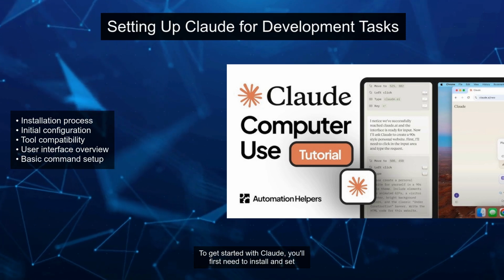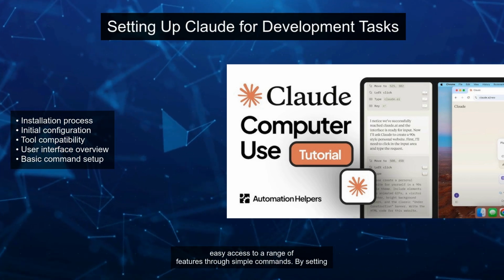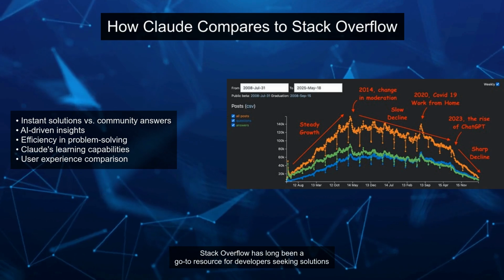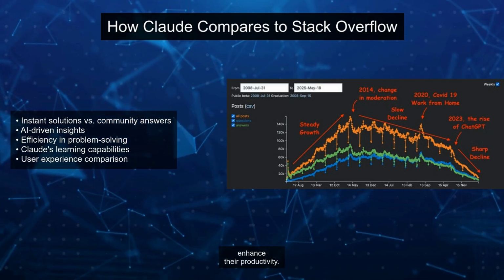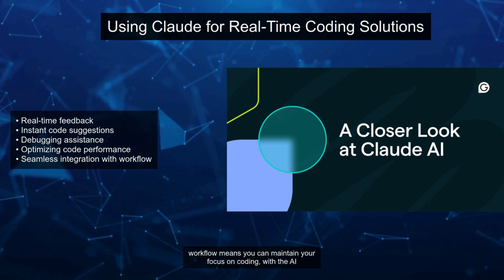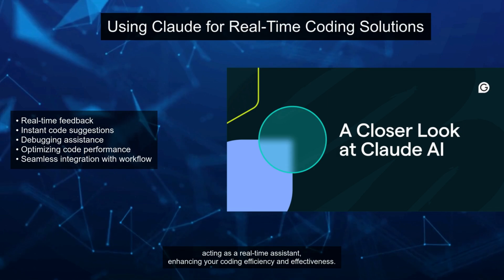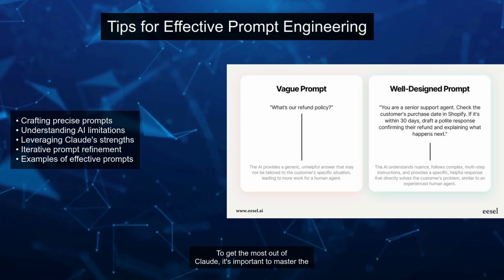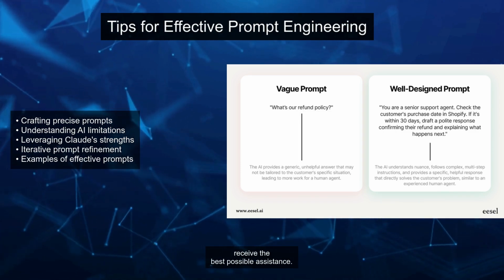How to Use Claude for Coding Solutions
Learn about How to Use Claude for Coding Solutions. This educational video covers:

- Introduction to Claude's Capabilities
- Setting Up Claude for Development Tasks
- How Claude Compares to Stack Overflow